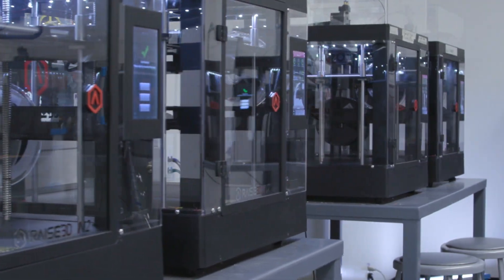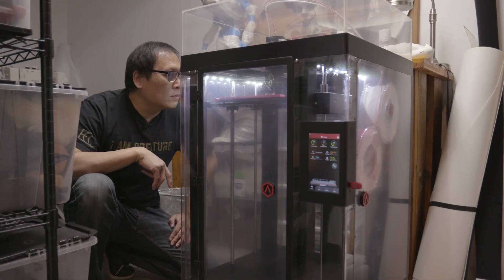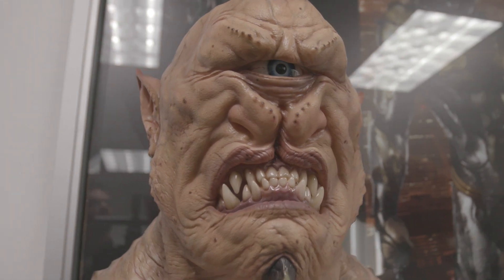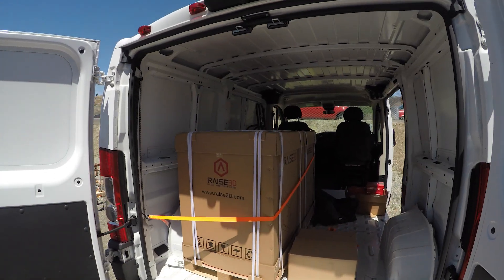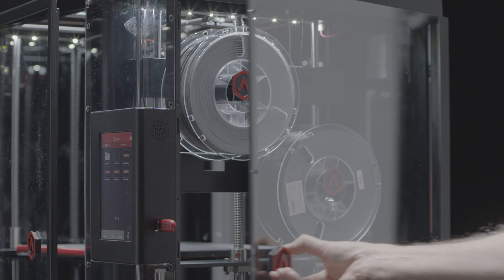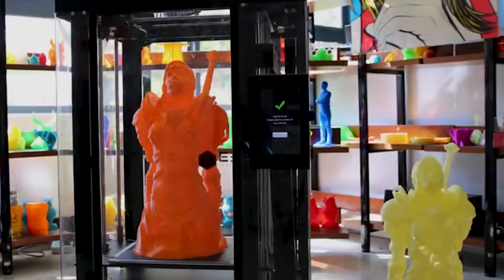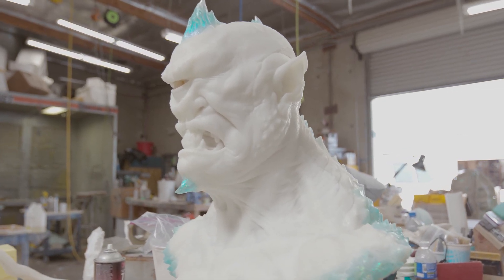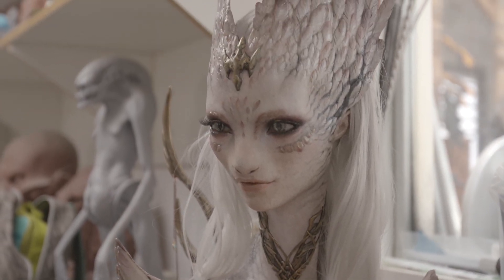3D Printing for Sculptures and Props in the EFX industry | Alliance Studios & Raise3D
Join us with Veteran studio FX artists and creature designers Steve Wang and Eddie Yang talk about 3D printing, movie making, and the digital EFX industry.
With the inset of 3D printing, creatives and artists in the Hollywood Effects industries have been able to adapt their work digitally for even more creative freedom. Whether it is a large sculpture building, or detailed character designs, the ability to 3D print items in-house, at scale, and with a variety of materials adds a whole new dimension for creative opportunity.

To find out if Raise3D is right for you, contact our knowledgeable sales team to find out what Raise3D can do.

Raise3D Ecosystem:
•3D Printers
•ideaMaker
•RaiseAcademy
•RaiseCloud